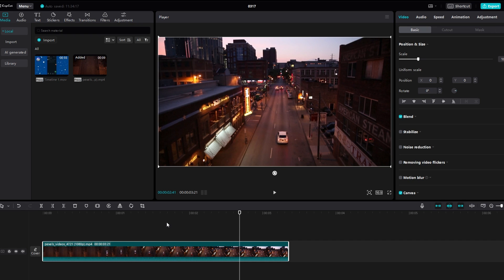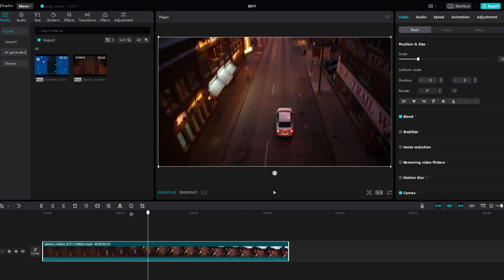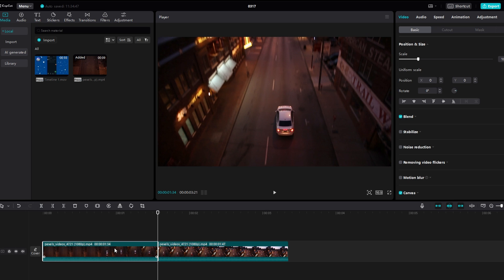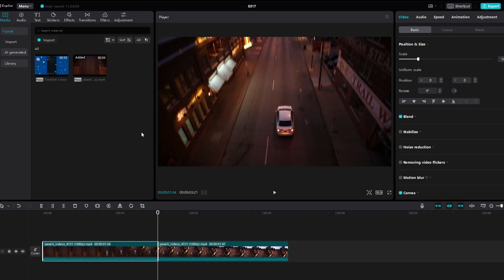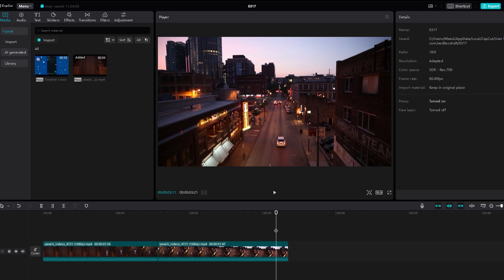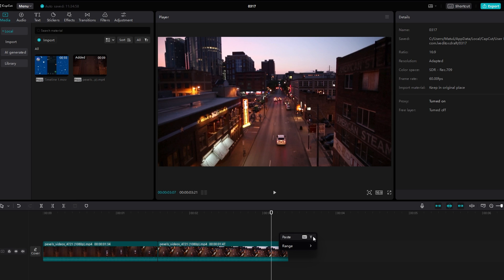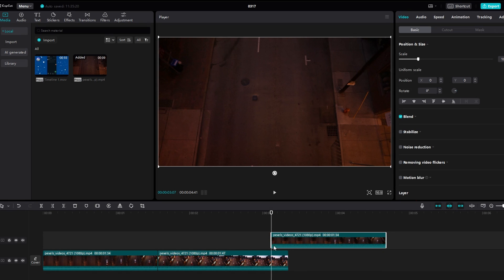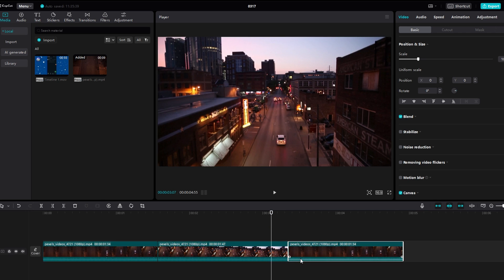How to Duplicate Clips in CapCut PC (UPDATED 2026)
How to Duplicate or Copy a Clip in CapCut PC

Hi everyone! In this quick tutorial, I'm going to show you how to duplicate or copy a clip in CapCut on your PC.

### Step 1: Select the Clip to Duplicate

1. **Open CapCut**: Launch CapCut on your PC.
2. **Find Your Clip**: Locate the video or photo you want to duplicate in your project timeline.
3. **Split the Clip (If Needed)**: If you only want to duplicate a certain section of the video, find that section and use the **Split** button to isolate it. For example, if you want the section from the start to a specific point, place the playhead at the desired endpoint and click the **Split** button.

### Step 2: Copy the Clip

1. **Select the Clip**: Click on the clip that you want to duplicate to select it.
2. **Copy the Clip**:
   - Right-click on the selected clip and choose **Copy**.
   - Alternatively, you can press **Ctrl + C** on your keyboard (or **Command + C** if you're using a Mac).

### Step 3: Paste the Clip

1. **Position the Playhead**: Move the playhead to the location where you want to paste the duplicated clip. This could be in the same track or in a different one, depending on your needs.
2. **Paste the Clip**:
   - Right-click at the desired location in the timeline and select **Paste**.
   - Alternatively, you can press **Ctrl + V** on your keyboard (or **Command + V** on a Mac).

### Step 4: Adjust the Pasted Clip

1. **Move the Clip**: The duplicated clip will appear in the timeline, often directly above the original in a new video layer. You can click and drag it to the desired position in your project.
2. **Fine-tune Positioning**: Adjust the placement to ensure it fits perfectly into your video sequence.

That's it! You've successfully duplicated a clip in CapCut on your PC. This technique can help you create loops, add overlays, or simply reuse content within your project.